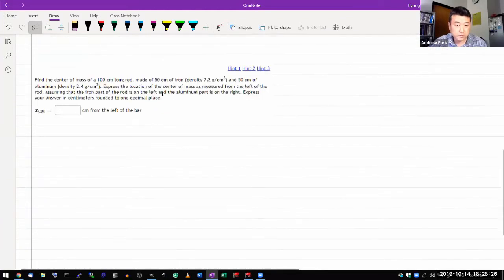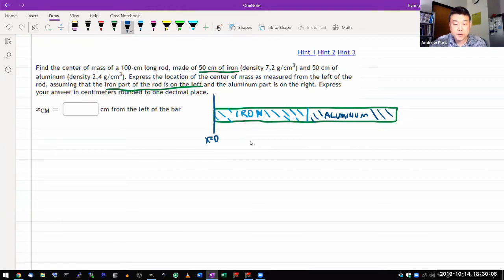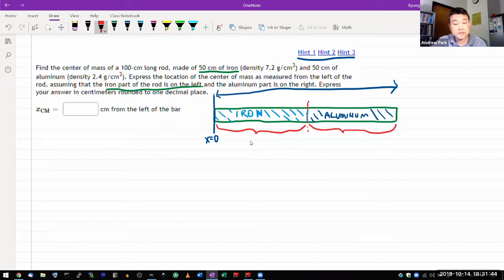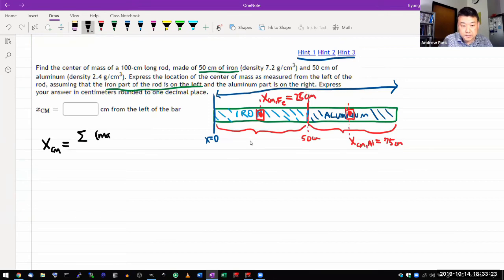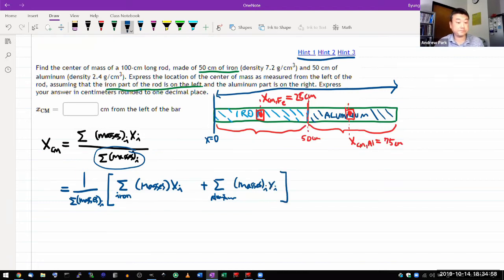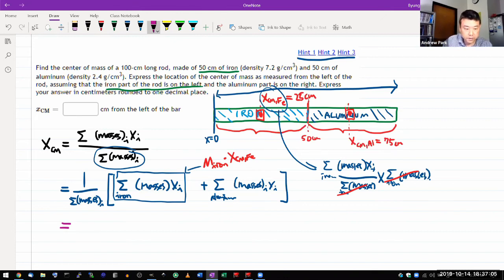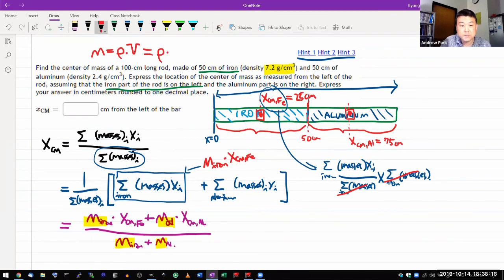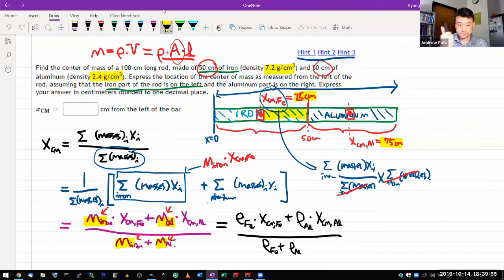Physics 4A - OpenStax University Physics Vol 1, Chapter 9, Problem 68